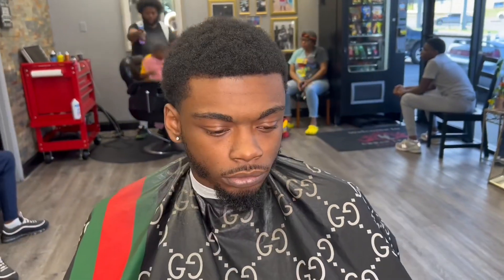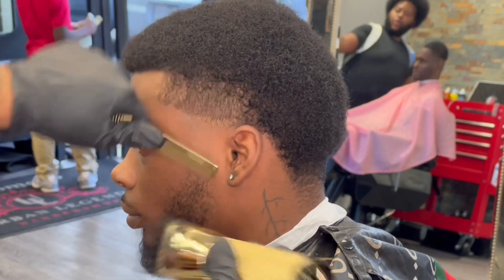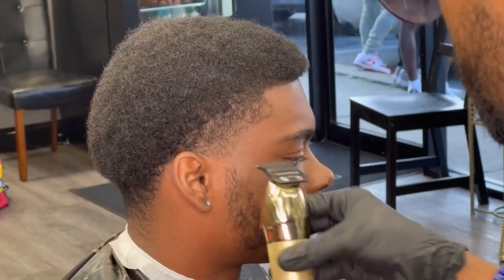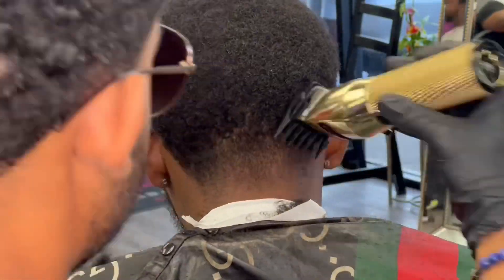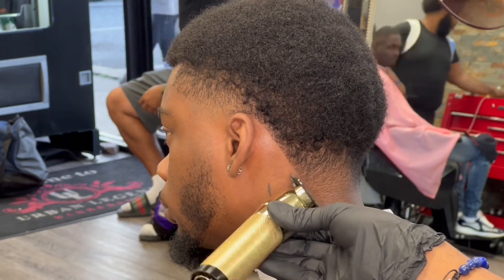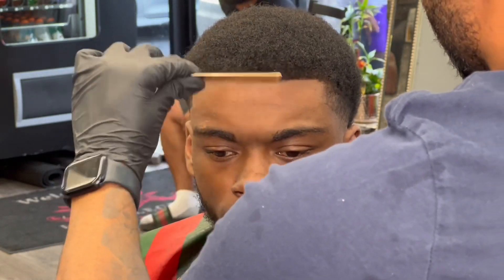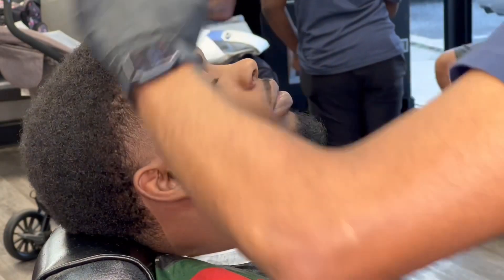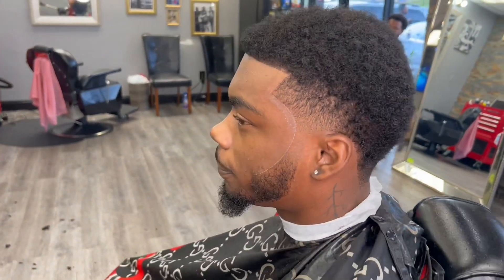How To Shape Up Beard “The Pressure Way”‼️ No Enhancements Haircut Tutorial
Learn how to cutt hair “The Pressure Way” with pressure tutorials.